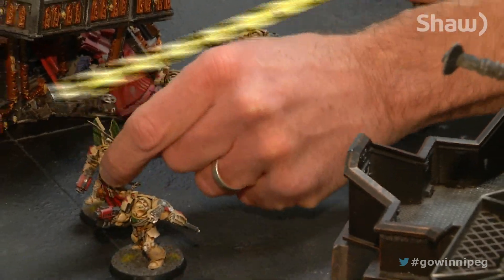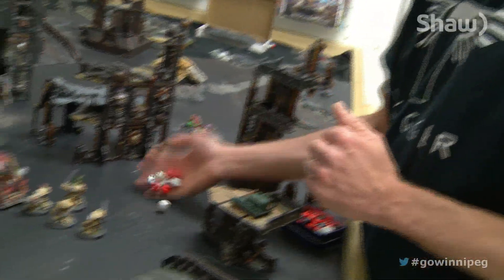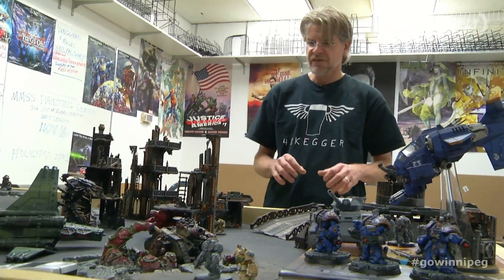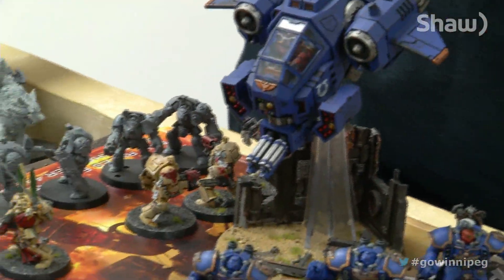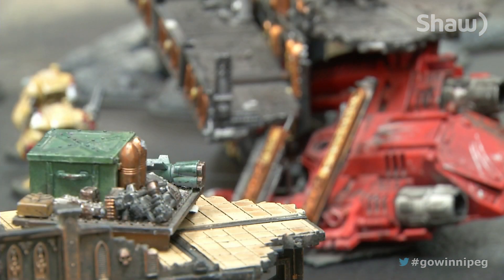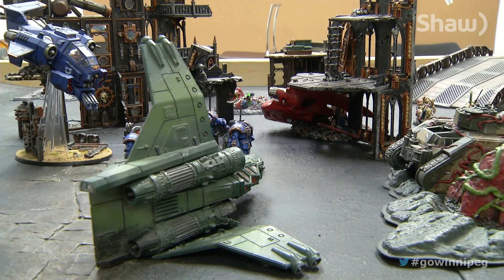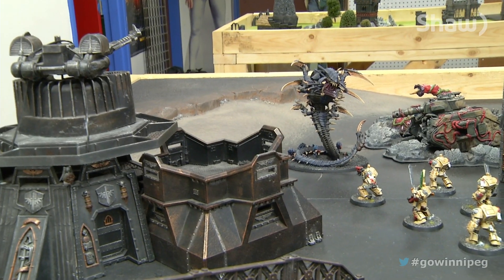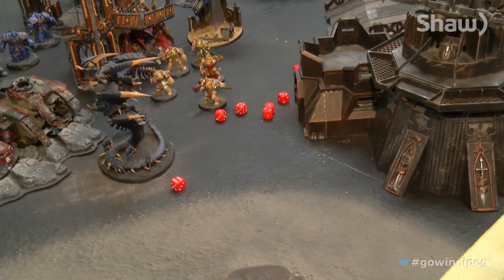It's a Small World - Action Figures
Are you a master strategist? Take a glimpse at the world that's right up your alley.